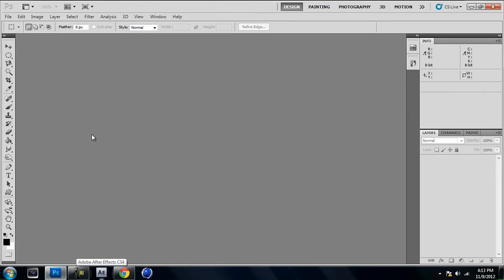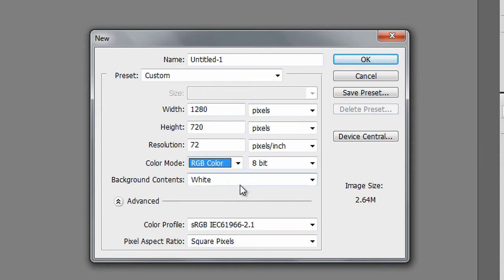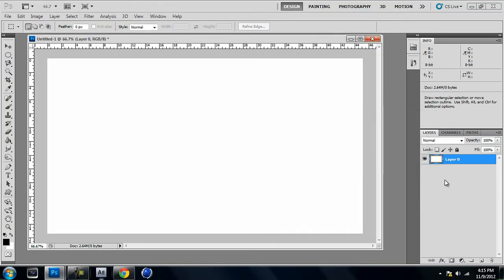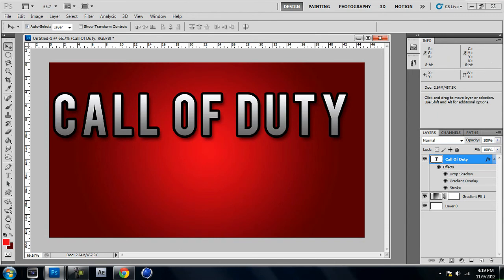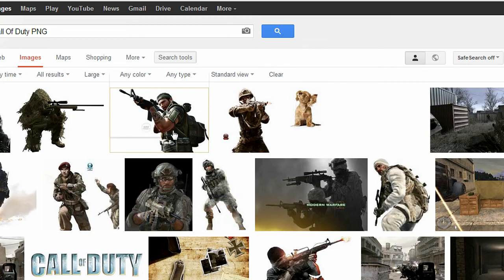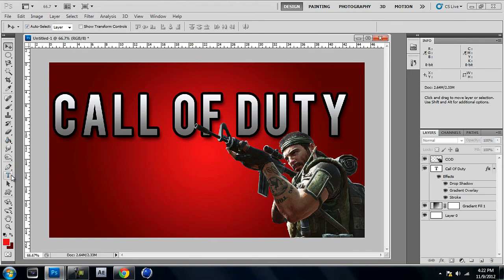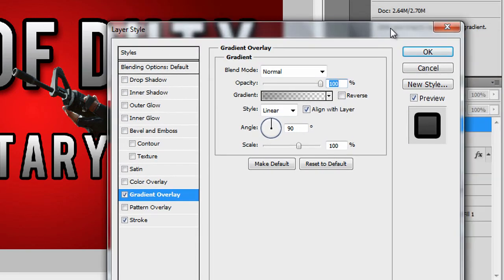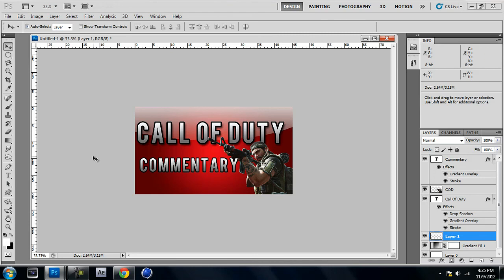TUTORIAL | Making A GOOD Basic Thumbnail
Yo whats up guys ItsMoldgold here bringing you guys a tutorial on how to make a basic thumbnail using photoshop. I tried making this tutorial as easy as possible for everyone to understand. I hope it wasnt to boring and maybe helped you guys out a little bit with making thumbnails. Once you have the basics you can try to make the thumbnails even more sick and sexy. I hope you guys enjoyed this tutorial!